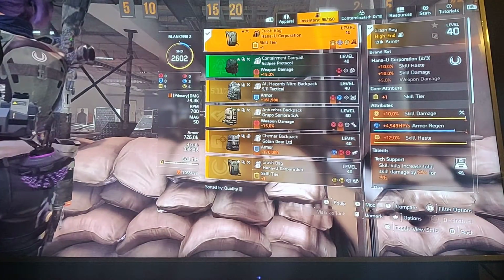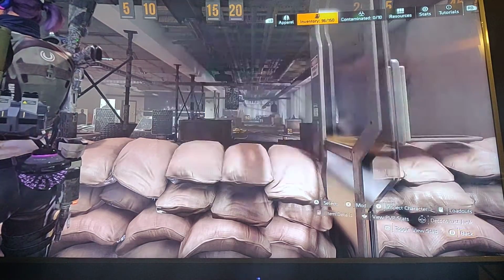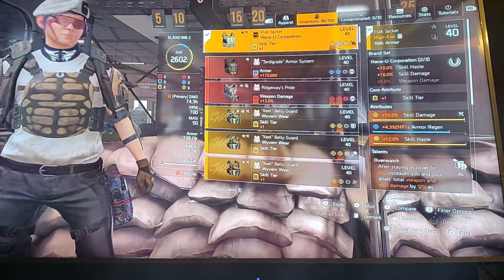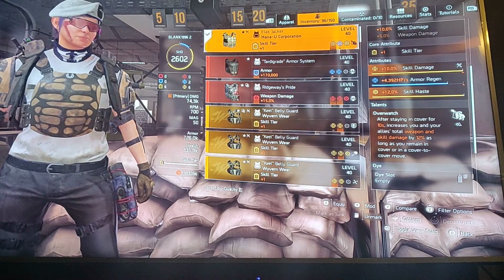PvE Support Skill Damage Build